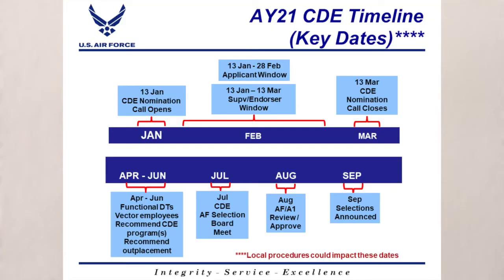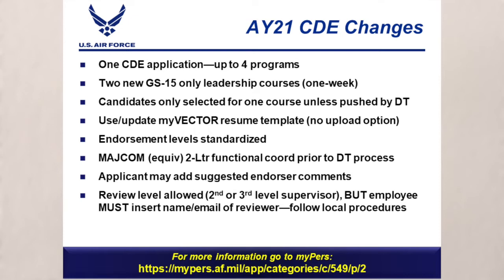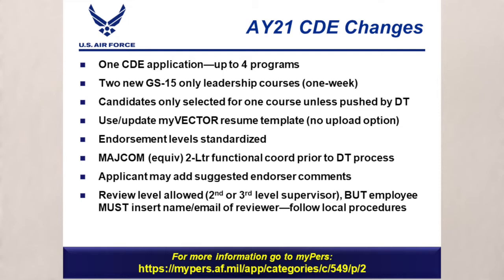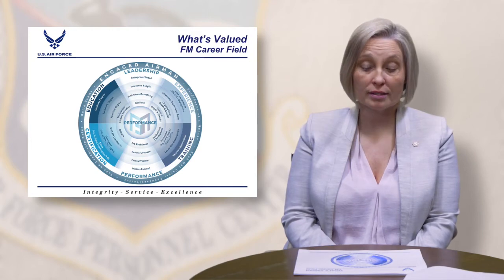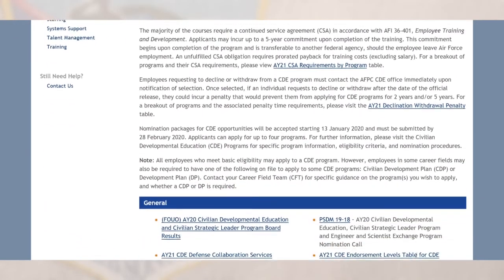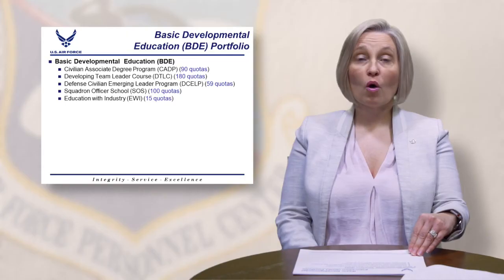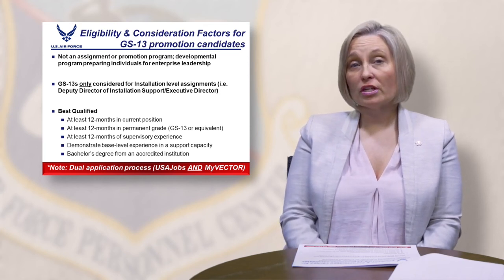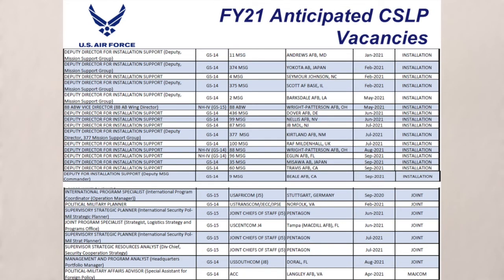FM Career Field Webcast Jan 2020